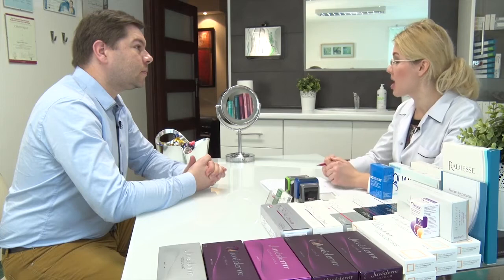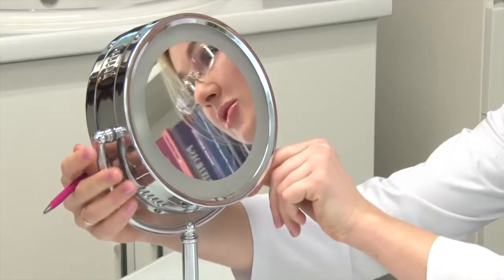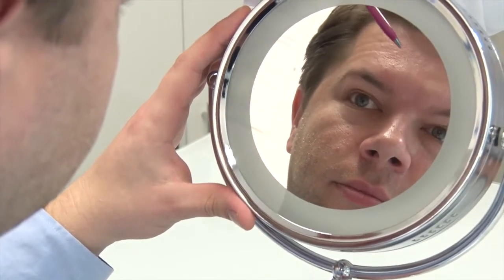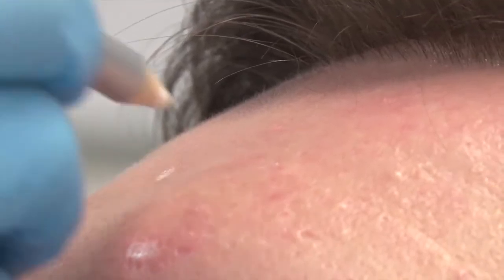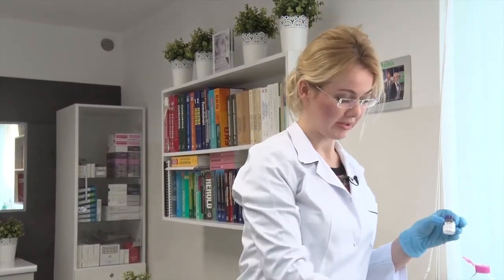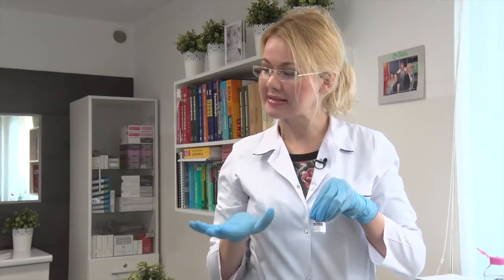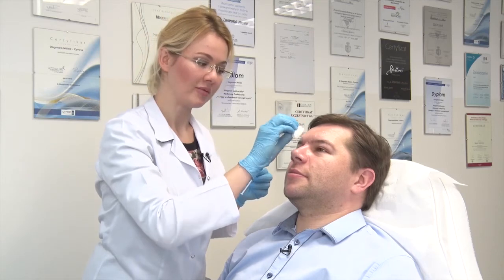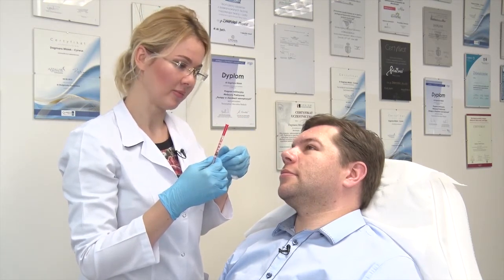Botulinum toxin treatment and medical interview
Botulinum toxin treatment on the example of a man at the age of 35